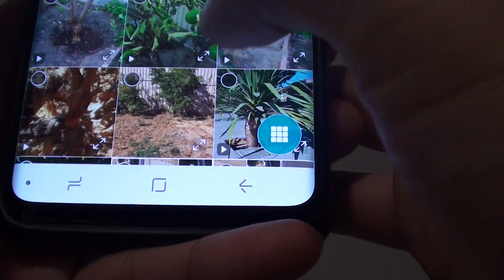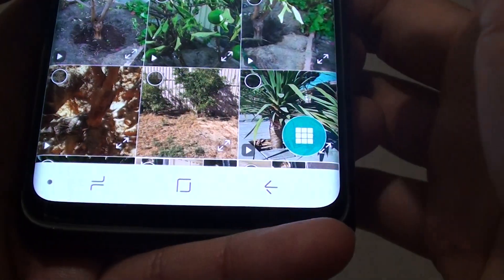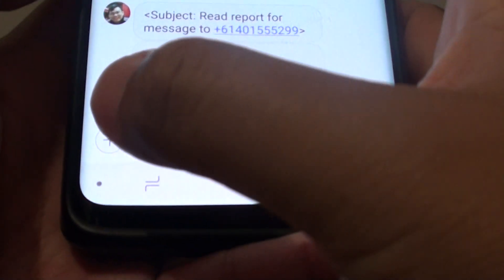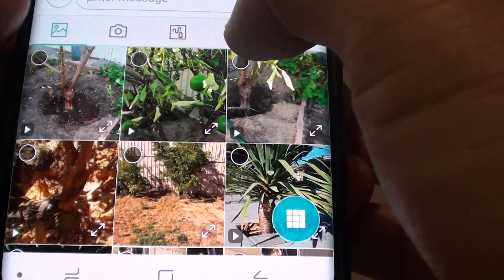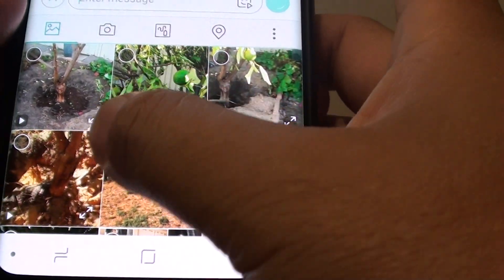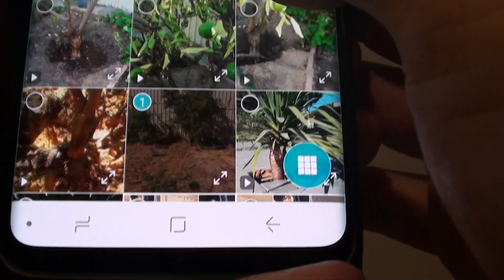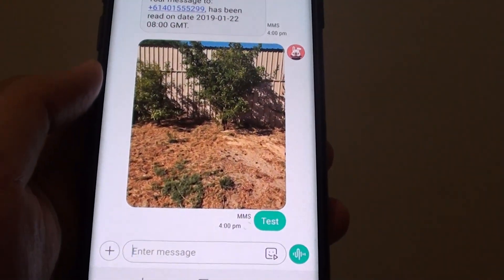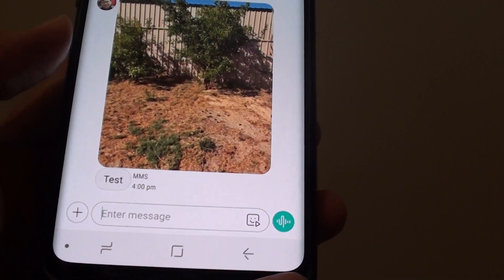Samsung Galaxy S9: How to Attach a Gallery Picture in Text Messages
Learn how you can attach a Gallery picture in text messages on Samsung Galaxy S9 / S9+.